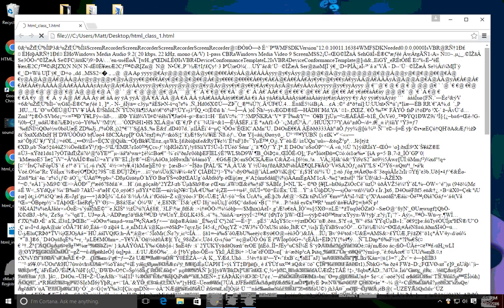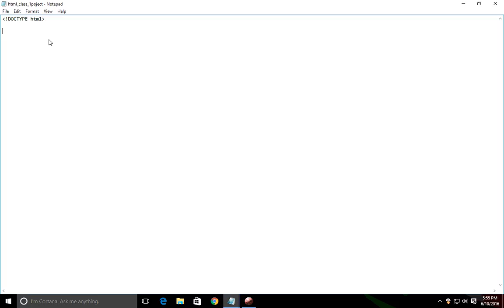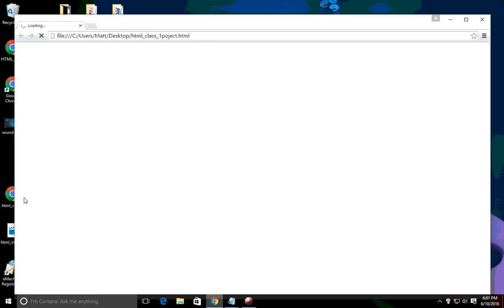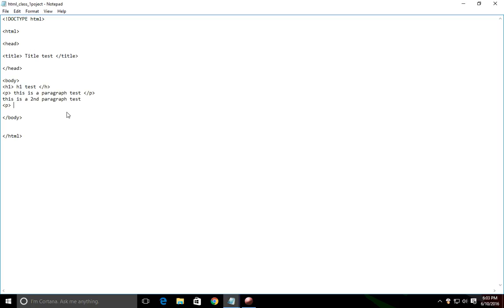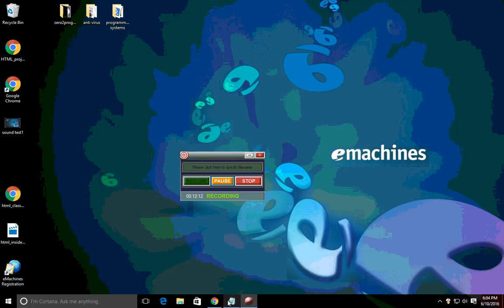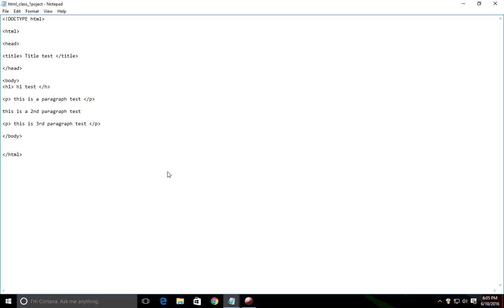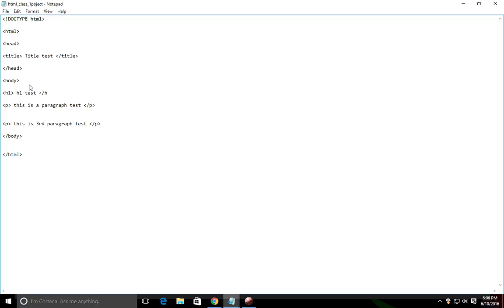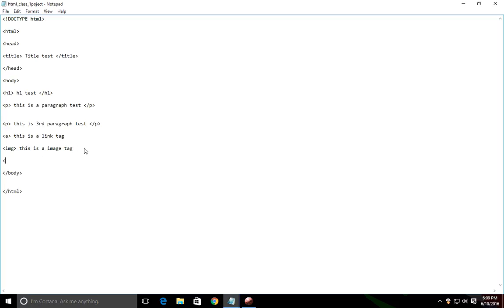HTML: inside the body OVERVIEW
this is a tutorial video on HTML on the overview of the body tag. Watch a I start to grow my roots in this program and show you how to as well. follow me on my journey from zero2programmer and like my page on Facebook and twitter

eli the computer guy on youtube